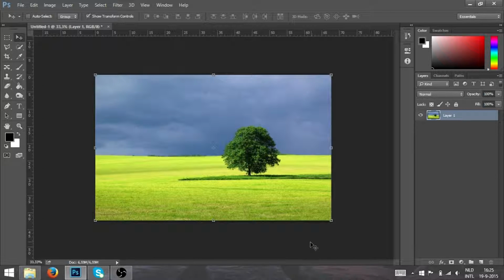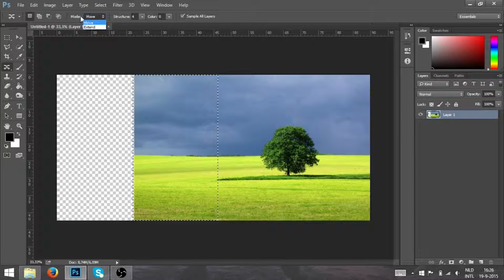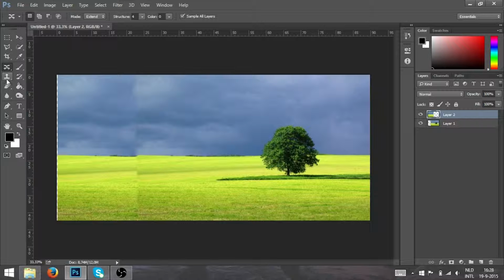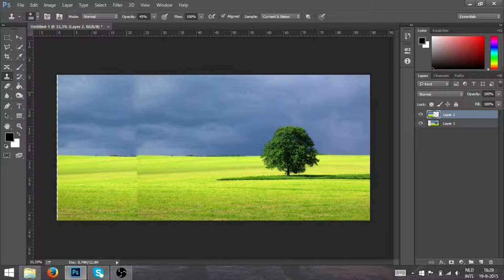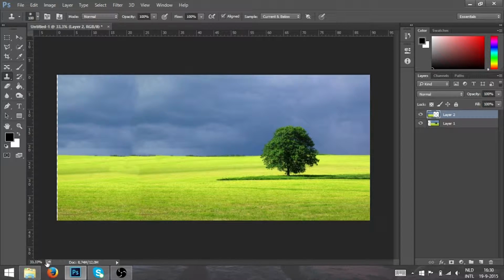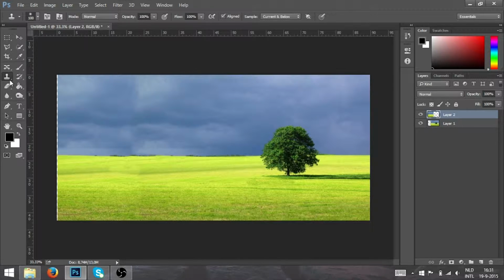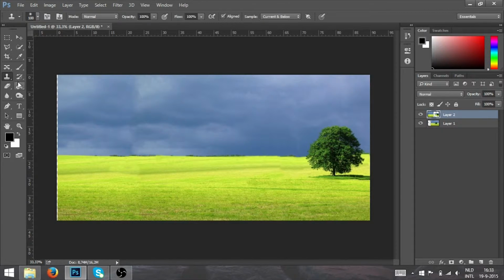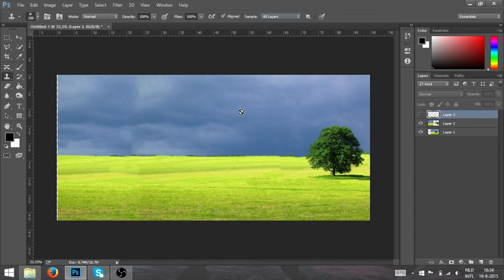Tutorial #3 How to photoshop - (Re)move & Extend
Explaining the content-aware tool and cloning.